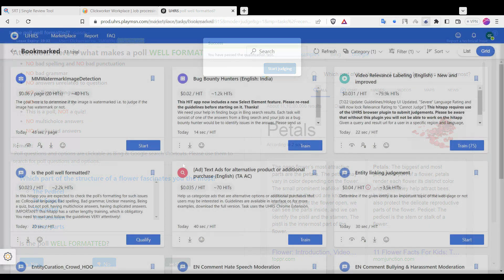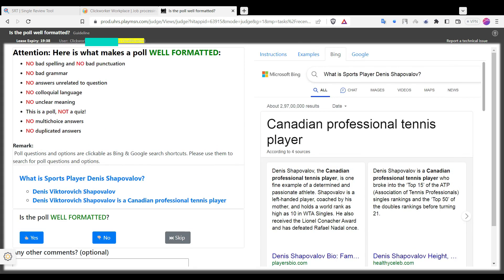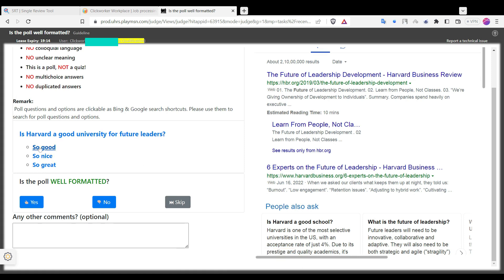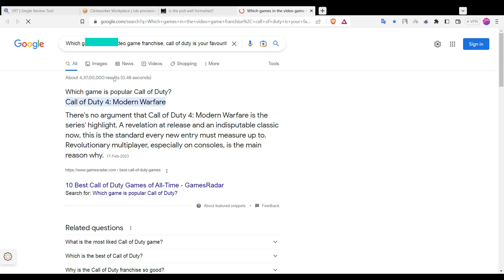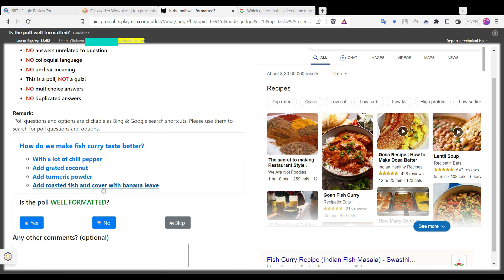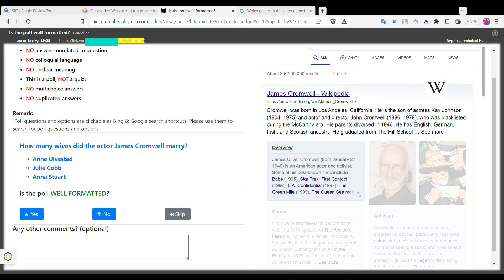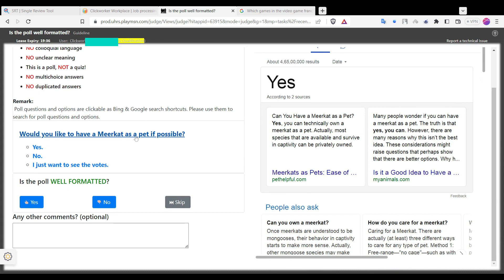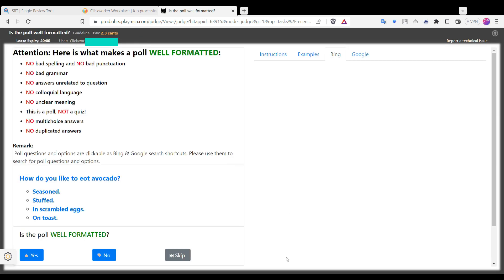How to qualify UHRS hit app -' Is the poll well formatted?'. UHRS qualification test.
Are you looking for ways to earn extra income online? UHRS, or the Universal Human Relevance System, is a platform that allows you to do just that. It offers a wide range of micro-tasks, or HITs (Human Intelligence Tasks), that you can complete in your free time for payment. But before you can start earning, you need to qualify for the UHRS Hit App. And one of the most challenging qualification tests is "Is the Poll Well Formatted?"

In this video, we will guide you through the process of qualifying for the UHRS Hit App. We will provide you with tips and tricks to help you pass the "Is the Poll Well Formatted?" qualification test.

First, we will introduce you to the basics of UHRS and the importance of qualification tests. We will then focus on the "Is the Poll Well Formatted?" test, explaining what it involves and what you can expect.

Next, we will go through the different aspects of the test in detail, providing you with examples of what to look for and how to answer the questions. We will also highlight some common mistakes that people make when taking the test and show you how to avoid them.

Throughout the video, we will provide you with real-life examples of the types of polls that you might encounter on the UHRS platform. We will explain what makes a poll well-formatted and how to distinguish it from poorly formatted ones.

Finally, we will share some tips and tricks to help you pass the "Is the Poll Well Formatted?" test. We will provide you with strategies to approach the questions and ways to boost your speed and accuracy.

By the end of this video, you will have a solid understanding of the UHRS platform and the "Is the Poll Well Formatted?" qualification test. You will be equipped with the knowledge and skills to confidently take the test and qualify for the UHRS Hit App. With your new skills, you can start earning money online from the comfort of your own home.

So if you're ready to start your UHRS journey, click on this video and let us guide you through the "Is the Poll Well Formatted?" qualification test.